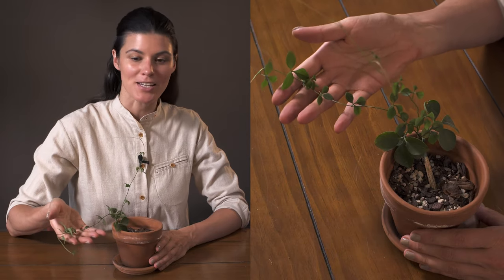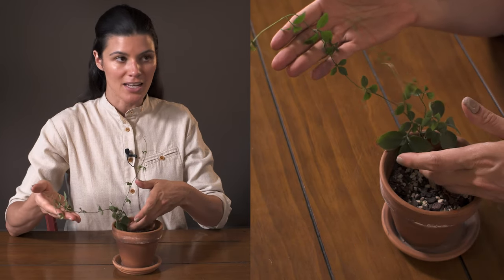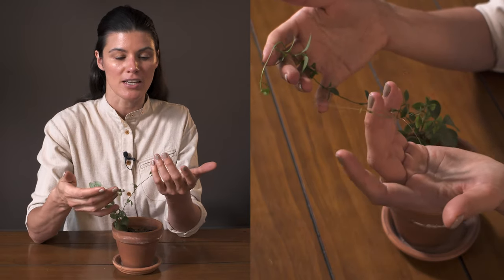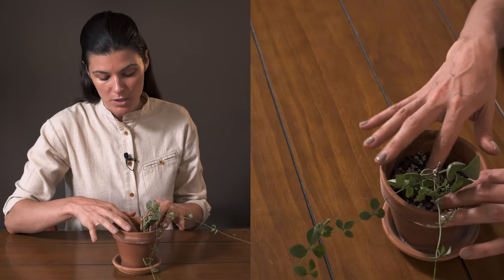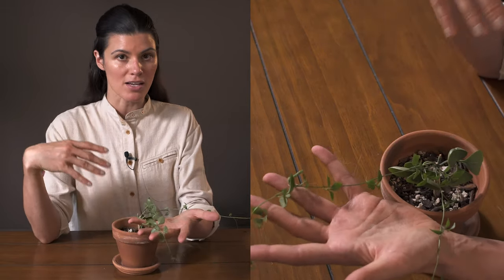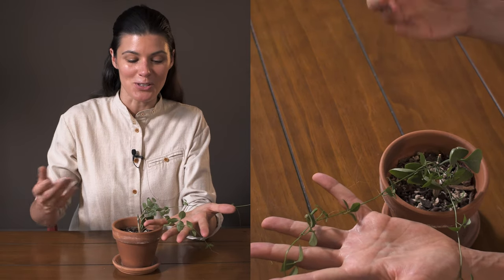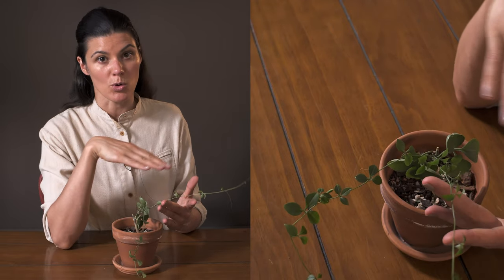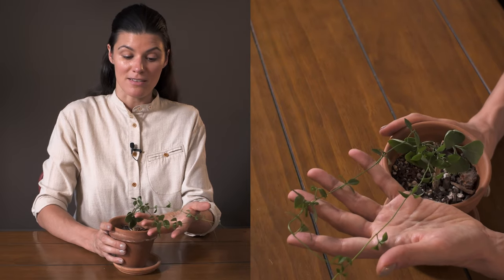Neoalsomitra sarcophylla Houseplant Care — 210 of 365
If you've been tuning into 'Plant One On Me', you'll have seen this plant two or three times now—once in a Houseplant Unboxing and Repotting episode; and another in the Limestone Plant Tour in Thailand. This one is a fun one to grow and takes the #210 spot of "365 Days of Plants".

In this video I'll discuss where this species is originally native to, where I'm growing it in my home, and basics like light, watering and fertilizing.

Featured plant:
Neoalsomitra sarcophylla